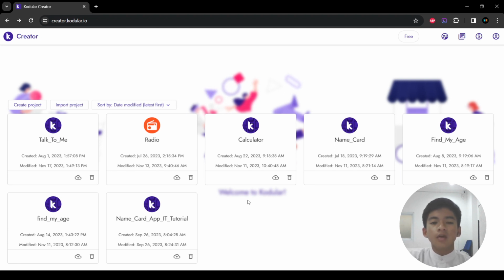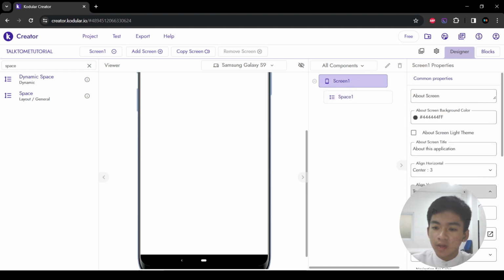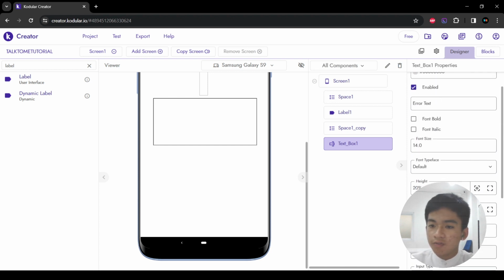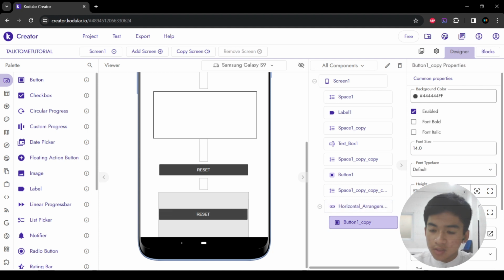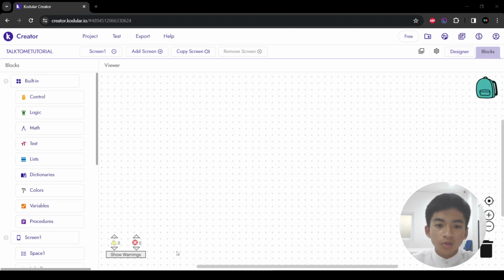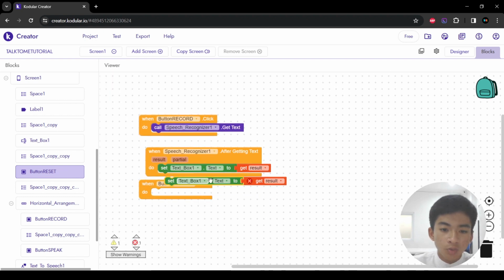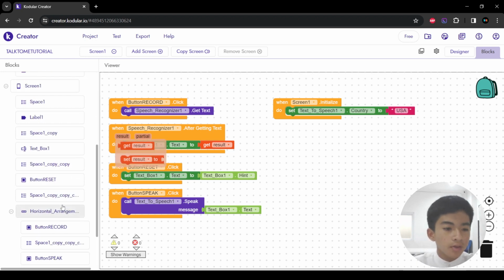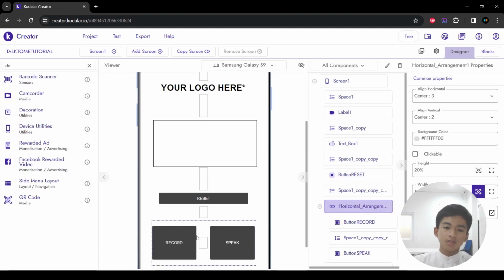IT Tutorial : Talk To Me App | In English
Hey everyone, Thanks for clicking on my video,... in this video, I explained every single detail, every single step, on how to make a Talk To Me App in a app developing web called Kodular. I chose Kodular because in Kodular, it's pretty easy to create your own app, why? because kodular focuses on app development using block codes. that's why I'm making this tutorial video, so that you can easily follow my steps, going through the easy way of Block Codes.

Very Sorry for the bad audio, I didn't have a mic ready, so my apologizes for all... 🙏🙏